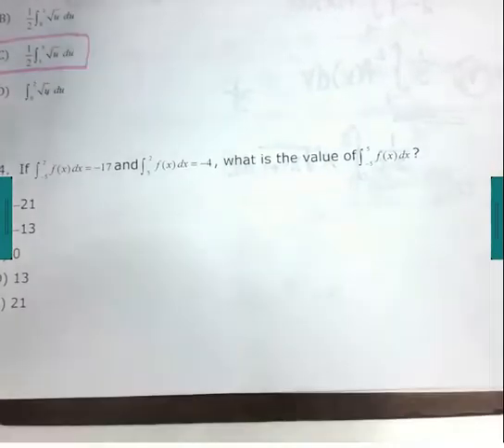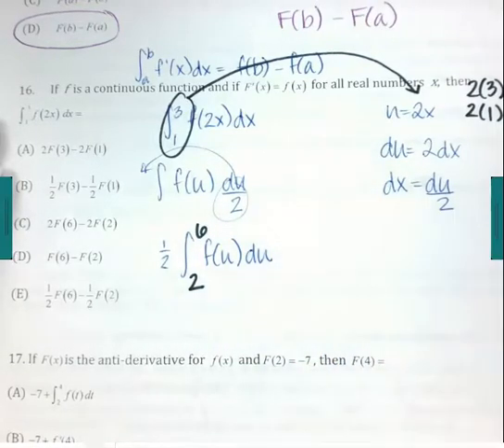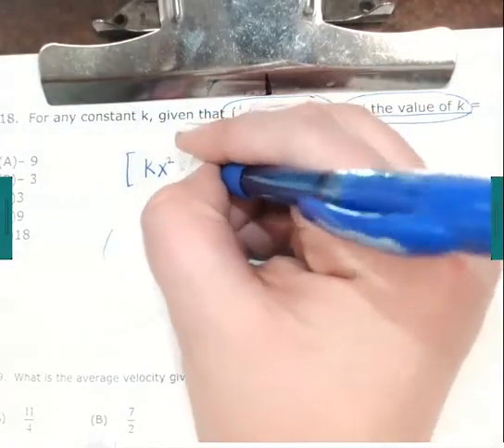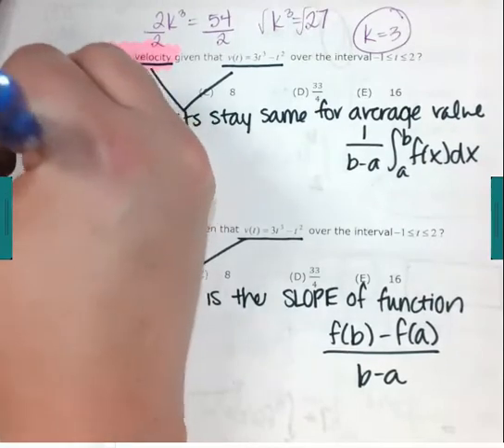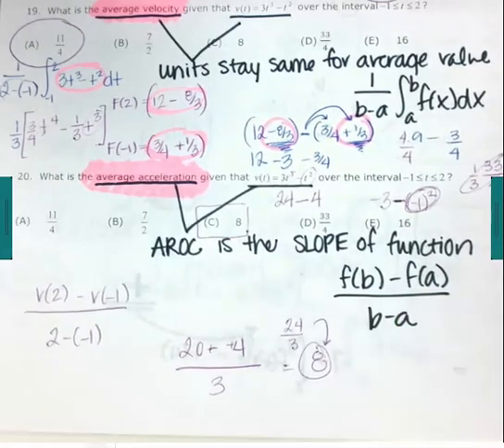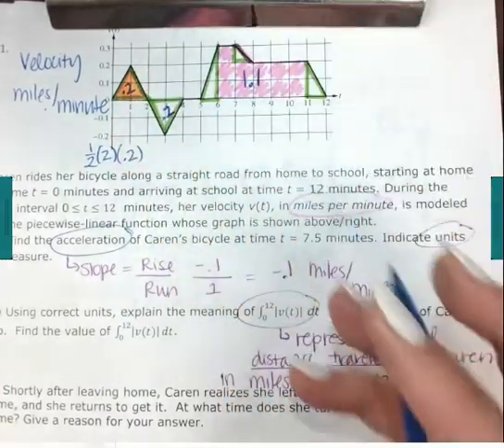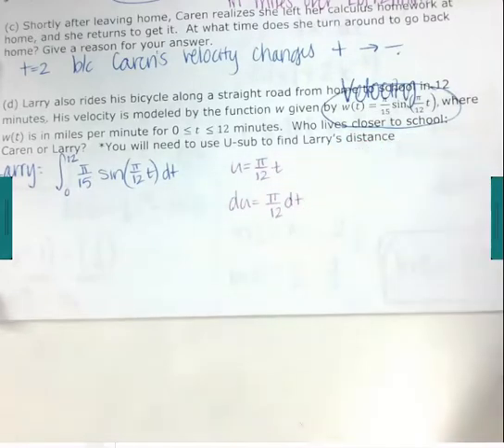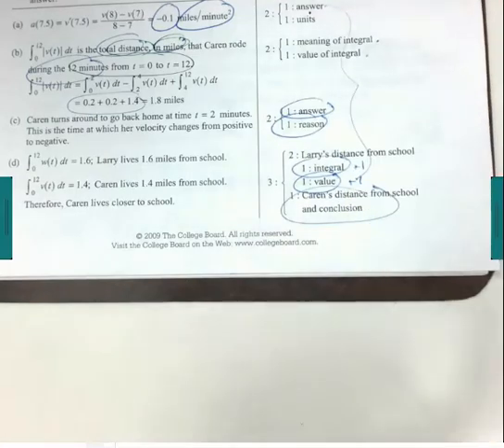U Sub Practice day 2